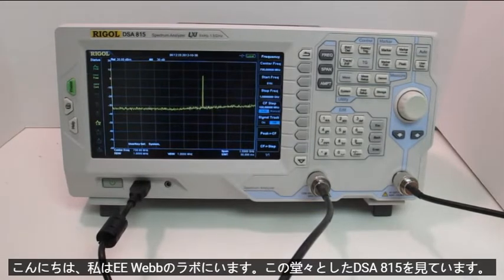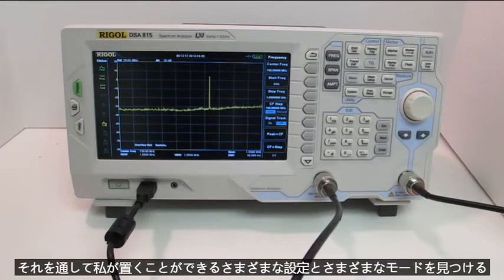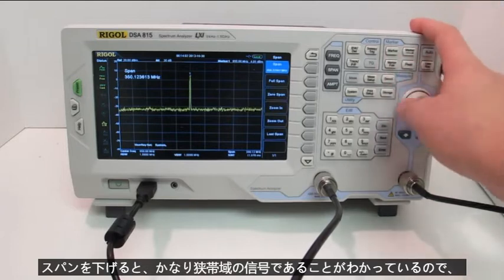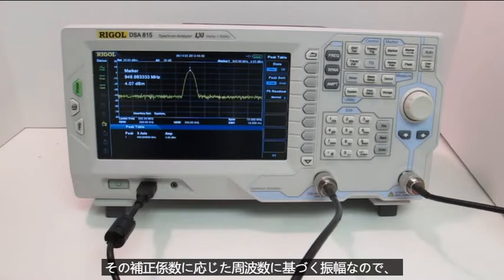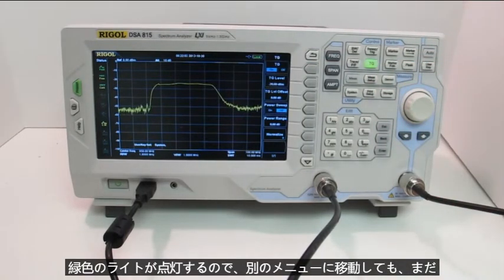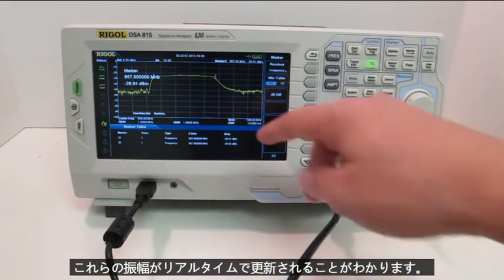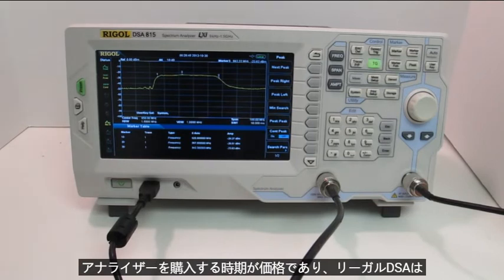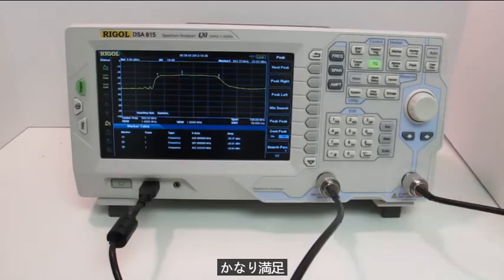RIGOLのスペクトラム・アナライザDSA815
れた性能と手頃な価格のスペクトラム・アナライザ トラッキング・ジェネレータ、プリ・アンプ、EMI、VSWR、その他のオプションを備えた1.5 GHz〜7.5 GHzモデル
このビデオはEEWebから